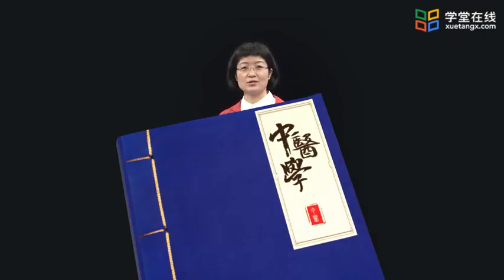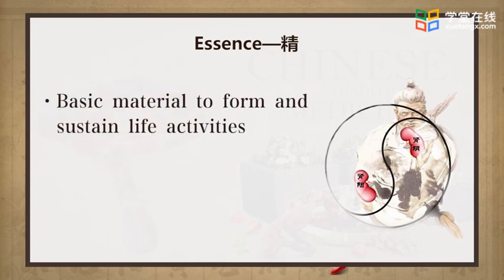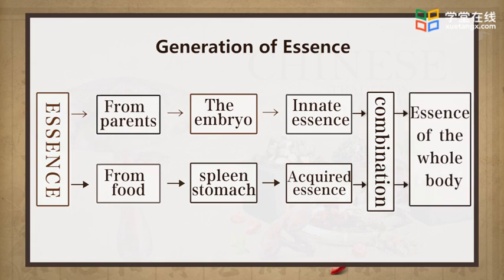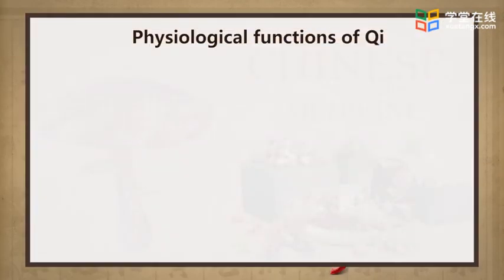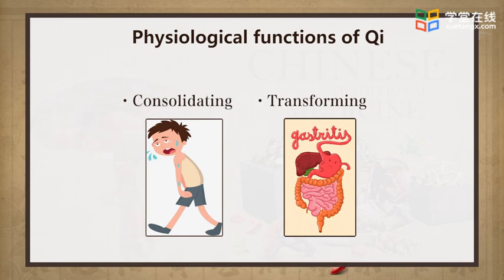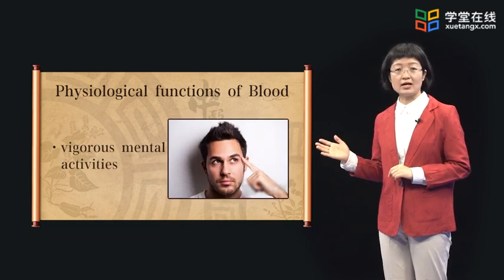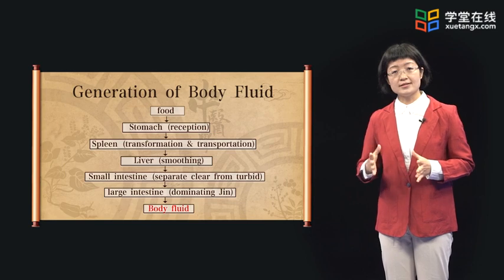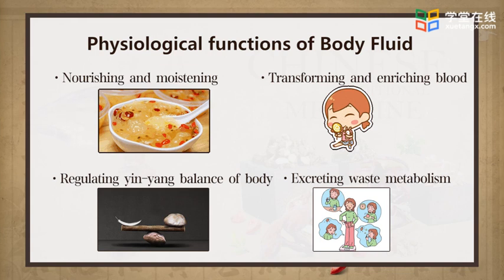8 Essence, Qi, Blood and Body Fluid